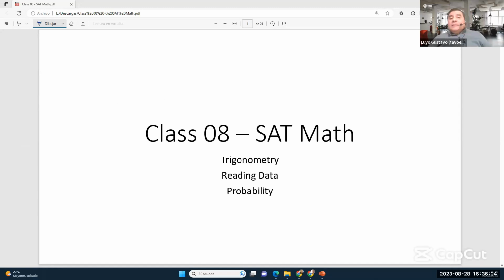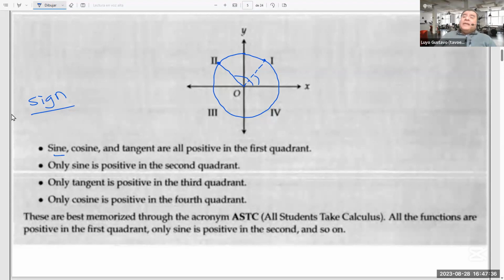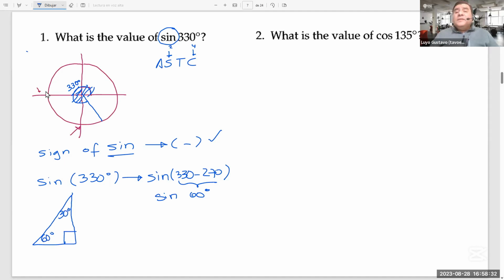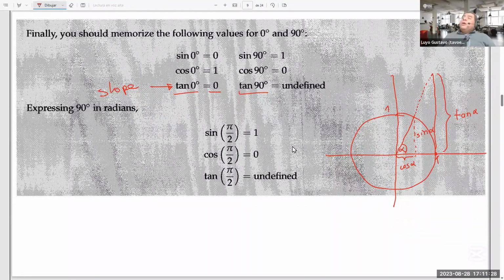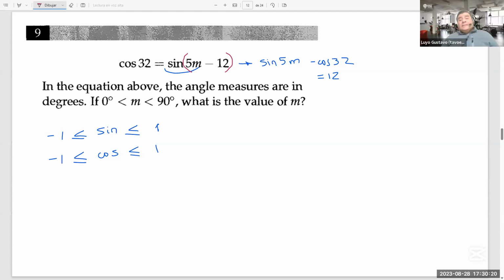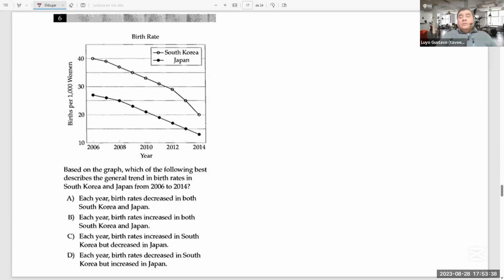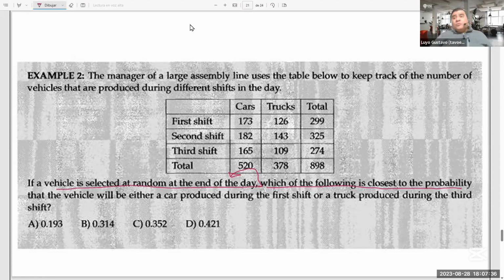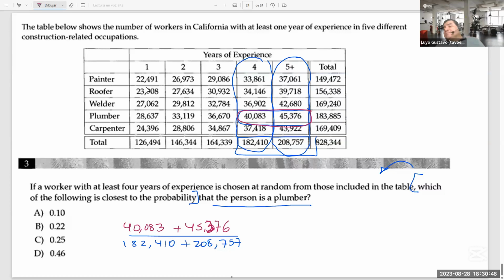SAT Math Lesson 08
Trigonometry
Reading and Interpreting Data
Probability